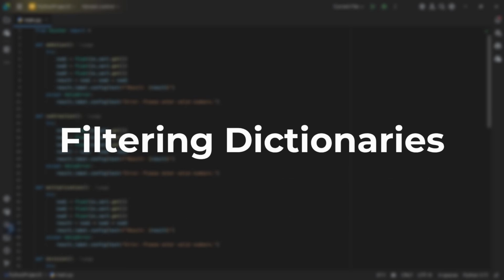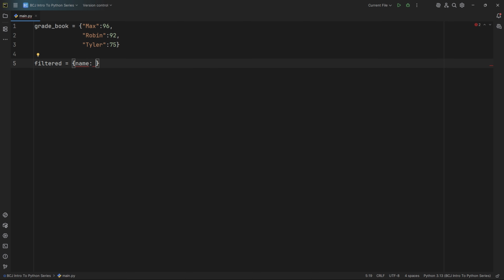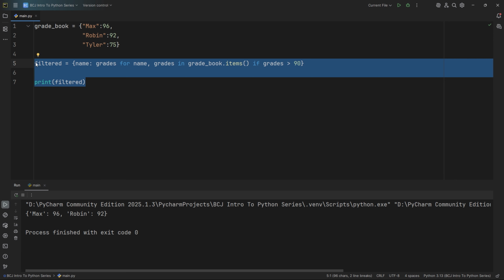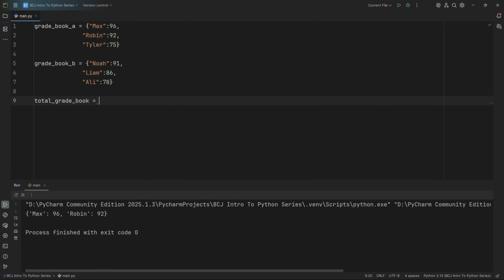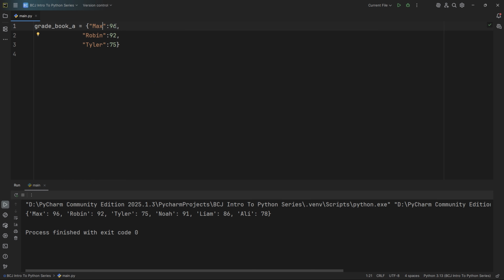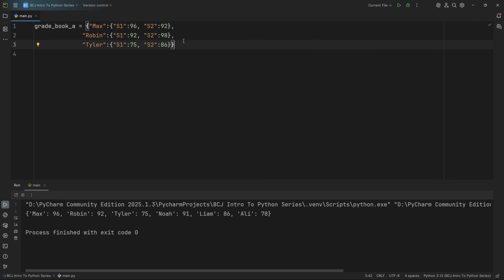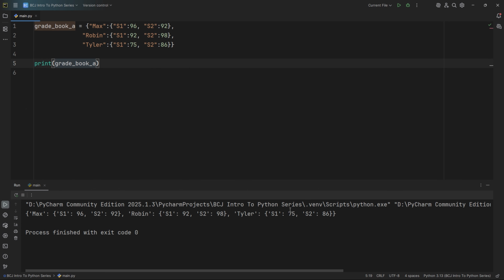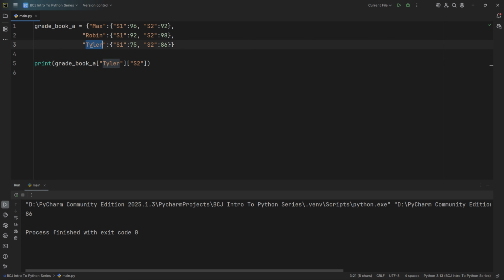Advanced Python Dictionary as a Beginner! | EXPLAINED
Want to learn advanced dictionary skills as a beginner? You're at the right place right time!

0:00 - Intro
0:50 - Filter Values
1:59 - Merging Dictionaries
2:40 - Nesting Dictionaries